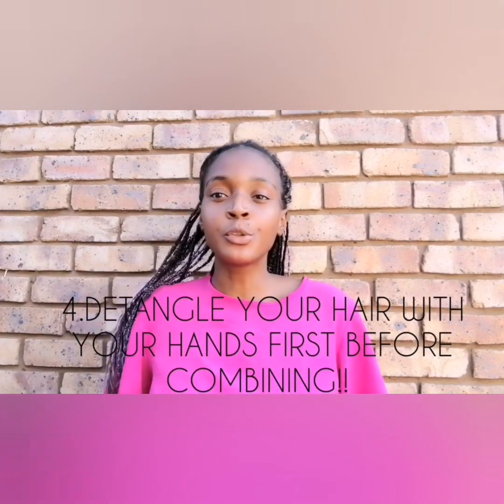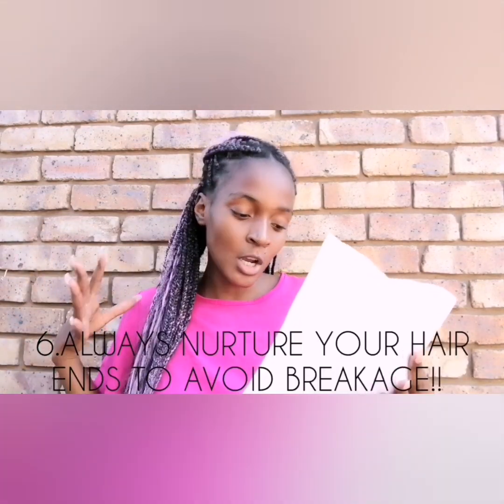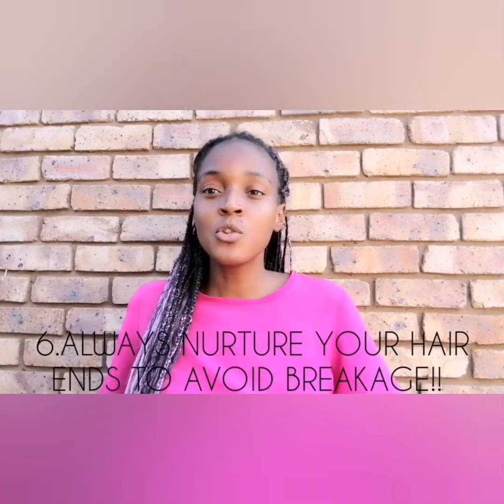BEST NATURAL HAIR TIPS for BEGINNERS!! | A BEGINNER'S GUIDE |A SECRET TO ACHIEVING YOUR HAIR GOALS¦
Hey, beautiful faces!!
On this video I'm just going to be sharing all the secrets to ACHIEVING ALL YOUR NATURAL HAIR GOALS!! Enjoy!!